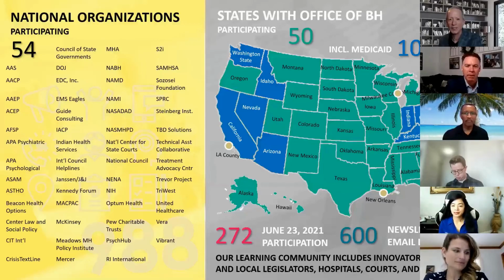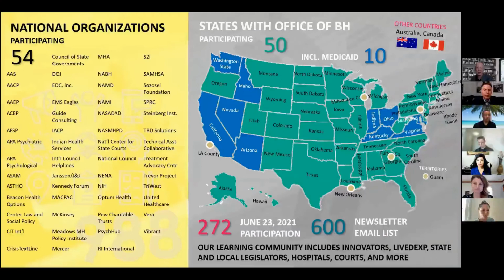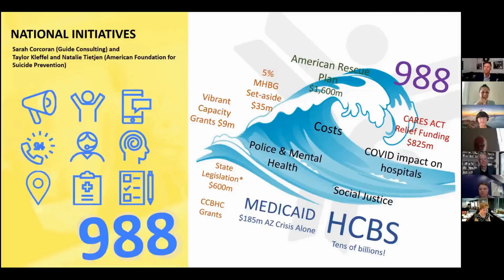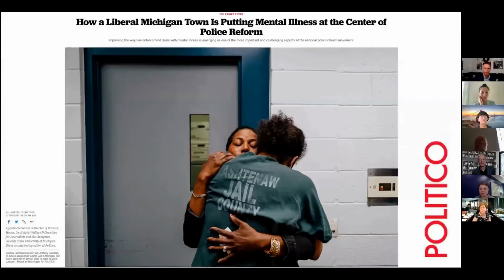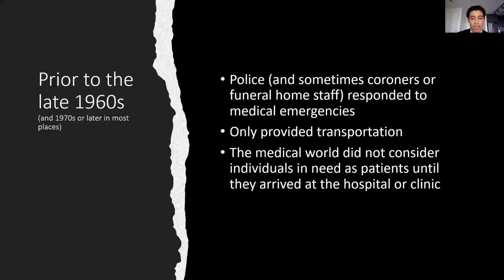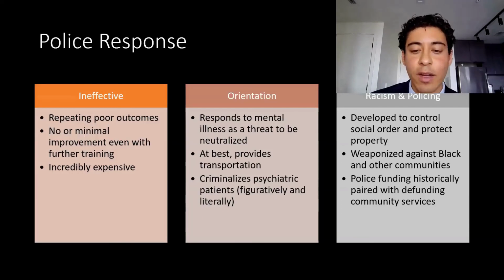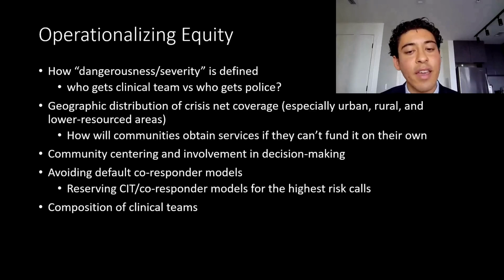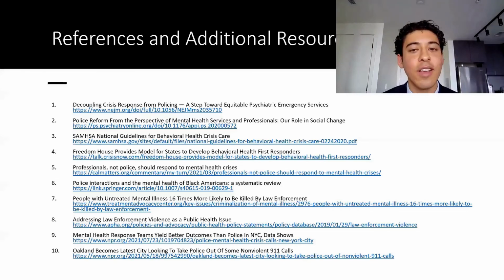Decoupling Crisis Response from Policing - Ep 42 | 988 Crisis Jam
FEATURED PRESENTER: FEATURED PRESENTER: American Psychiatric Association Jeanne Spurlock Congressional Fellow at U.S. House of Representatives Dr. Eric Rafla-Yuan on Decoupling Crisis Response from Policing (The New England Journal of Medicine, May 2021)

About the 988 Crisis Jam A national three digit mental health and suicide prevention crisis hotline is probably the most significant public policy initiative impacting behavioral healthcare since Medicaid expansion. There are many questions that we all have and the learning collaborative is a forum for us to find solutions together. We are all seeking to learn about “best” practices to apply to 988 and crisis response system optimization. Increasing our collective knowledge is best achieved by engaging with subject matter experts, connecting with peers and other stakeholders, and sharing information. You will find this collaboration to be stimulating, energizing, and fun, while the content and interchange is both pragmatic and enriching. And besides you will be co-creating a better world.

Join in the conversation today! for more news and innovation.